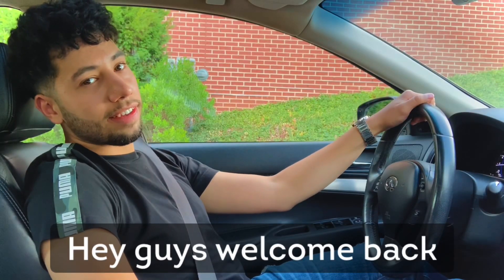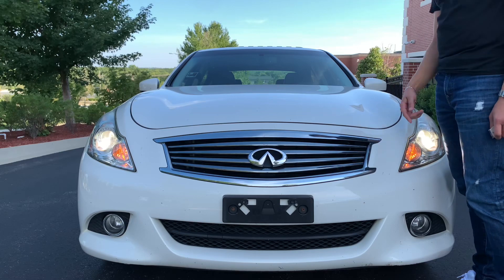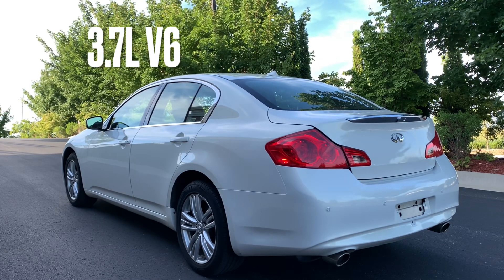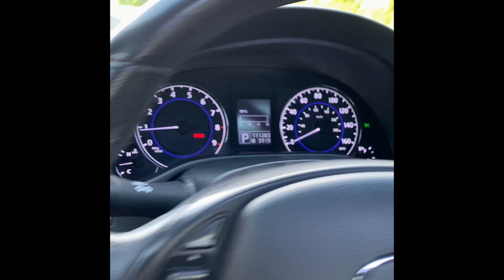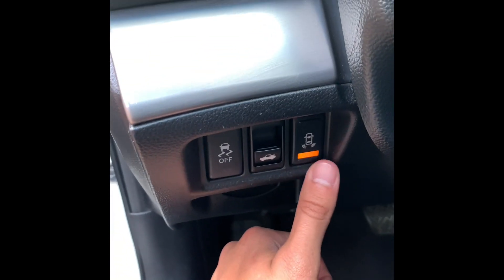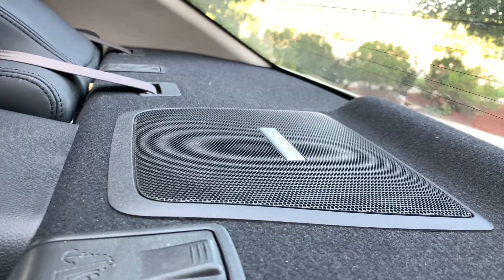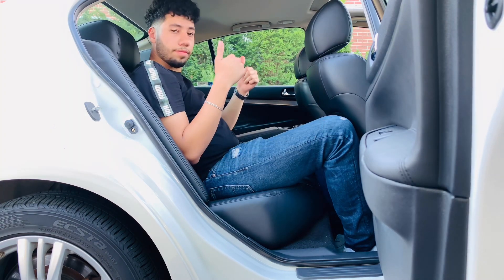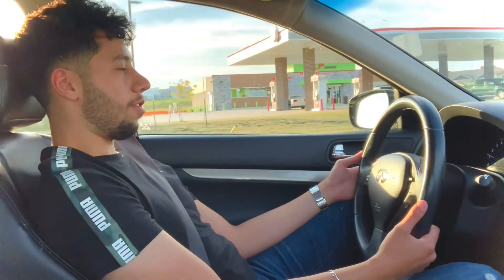2013 Infiniti G37X Review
2013 Infiniti G37X Review. A sports sedan bargain?